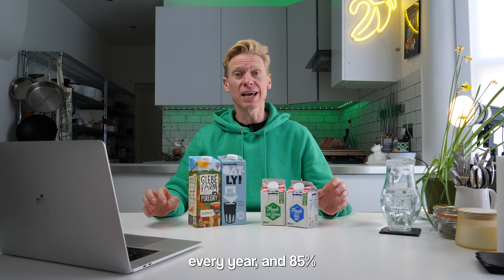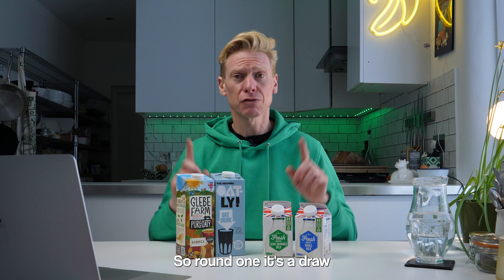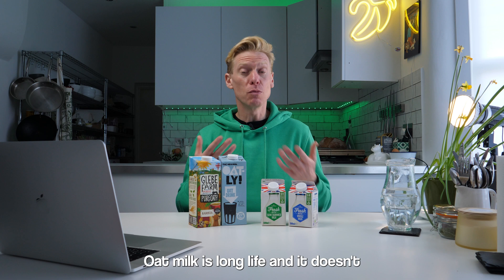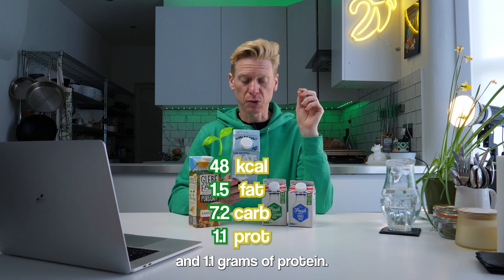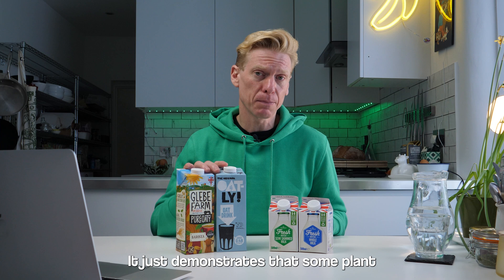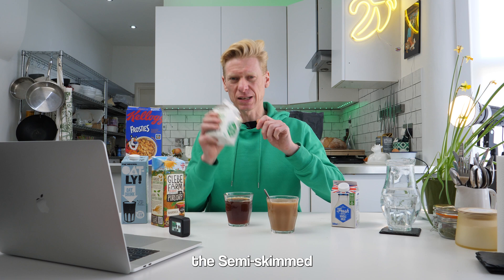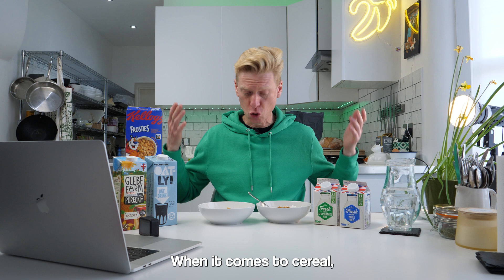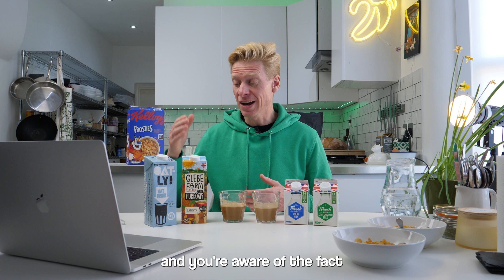Cow 🐮 milk vs Oat 🌱 milk: WHICH ONE WINS?!?!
I tested cow milk vs oat milk in the three most common ways that we use milk.

Find out which one wins!!!